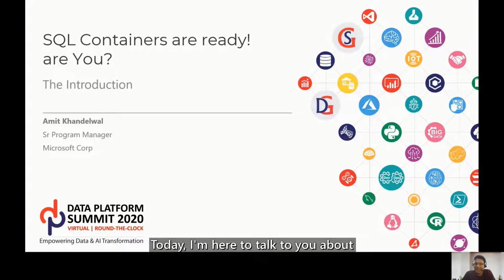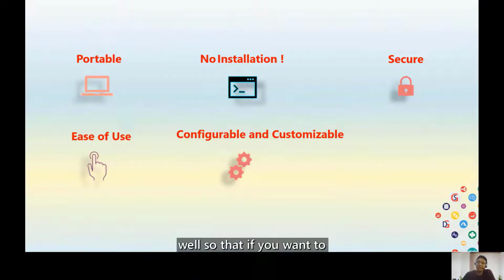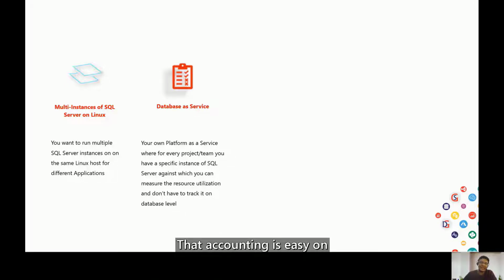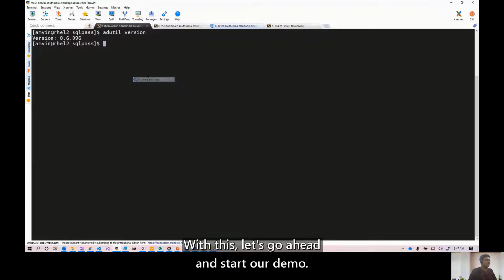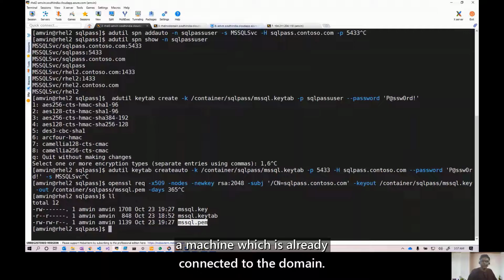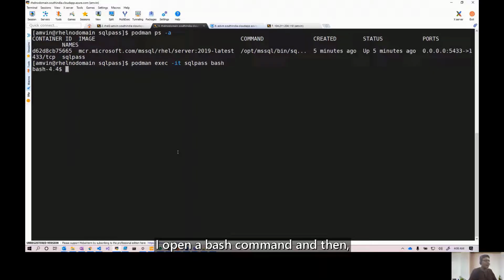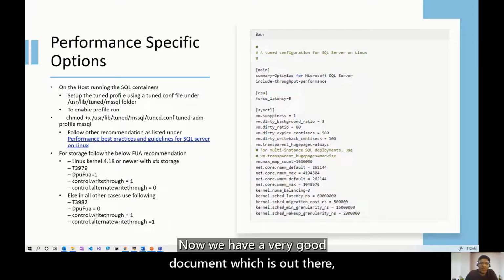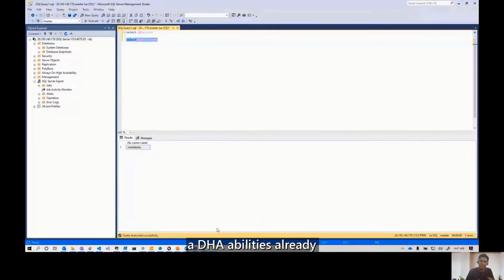SQL containers are ready, are you? - For DBA and Developers By Amit Khandelwal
SQL containers are ready, are you? - For DBA and Developers By Amit Khandelwal at Data Platform Virtual Summit 2020